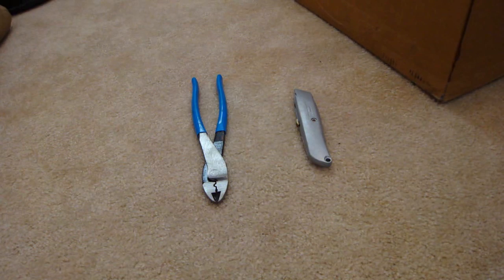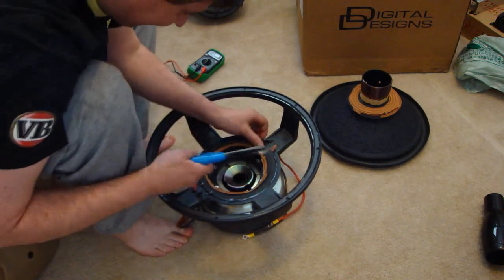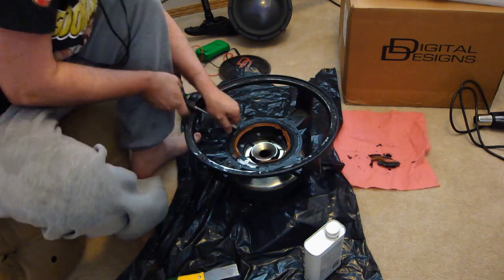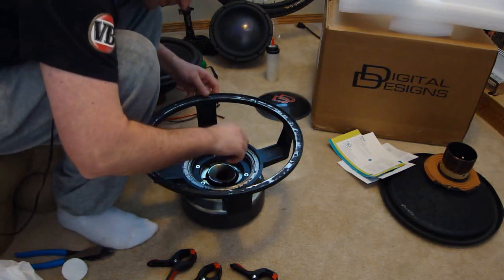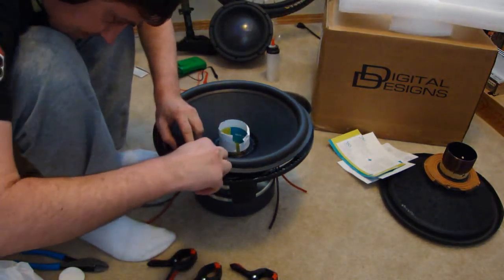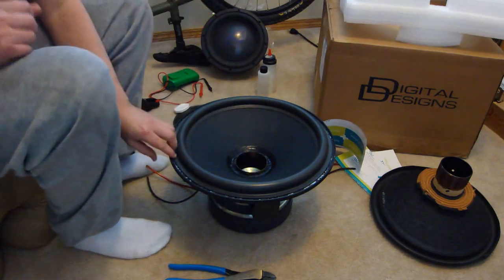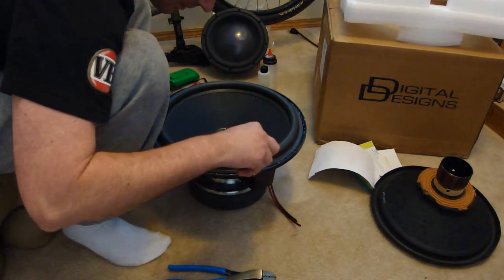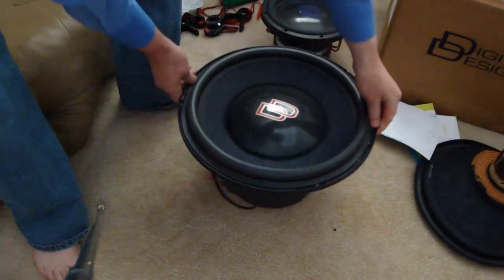Reconing Subwoofer Tutorial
DecibelCar.com has done it again with our BIGGEST video ever. Start to finish complete tutorial to reconing a subwoofer. Diagnosing the bad coils, removing the cone assembly, cleaning the basket, aligning the motor componants and re-assmbling the entire unit for a perfect fit and finish.

Using a DIGITAL DESIGNS 9515 with CARBON FIBER DUST CAP option pack!